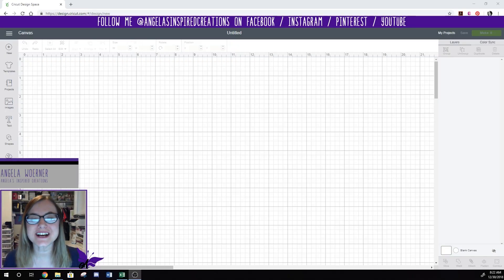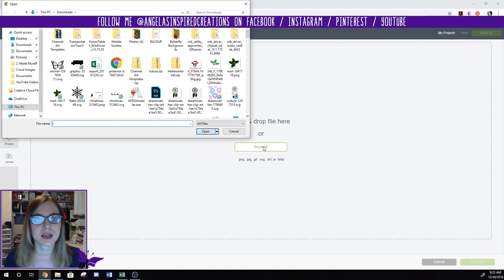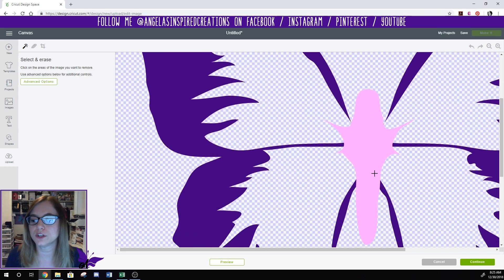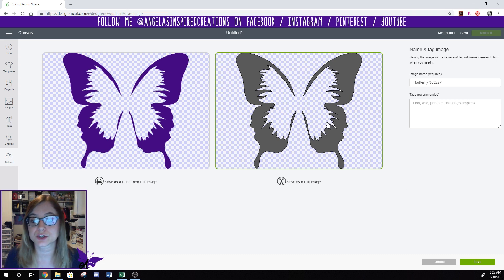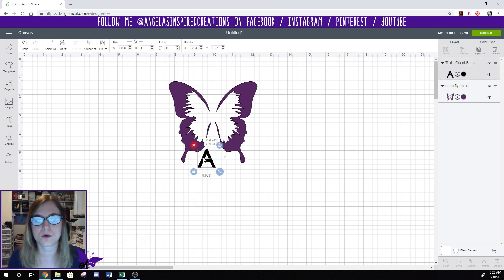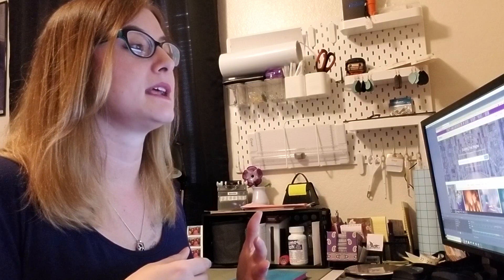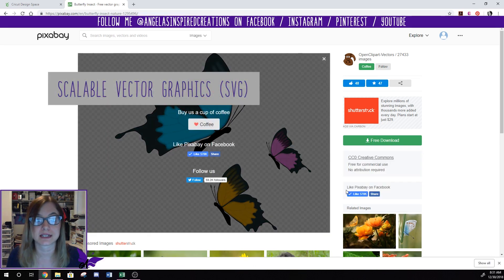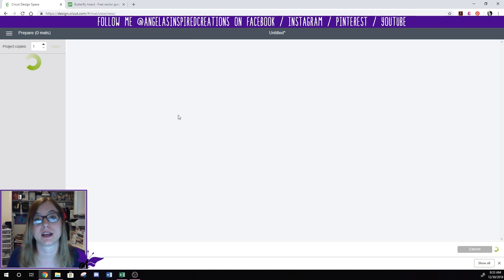Upload Your Own Images to Cricut Design Space | Cricut Tutorial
Episode 1: How to Upload Your Own Images to Cricut Design Space // Crafting Tutorial // Cricut Tutorial // If you want to learn to upload your own images, watch this tutorial! You will learn how to upload your own images into Cricut Design Space as well as where to find your own free images usable for commercial use. Whether you want to design in another program, or use files you find, or files you purchase, I will walk you through step-by-step how to download and then upload your own images to Cricut Design Space.

Pixabay: Pixabay.com